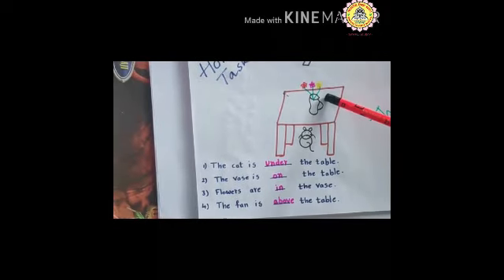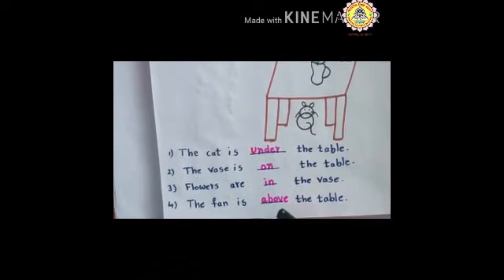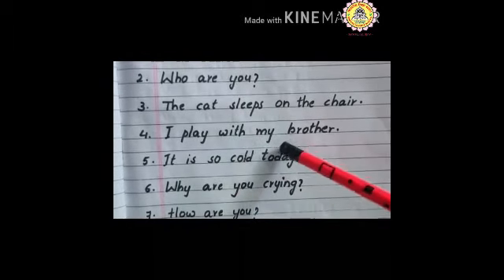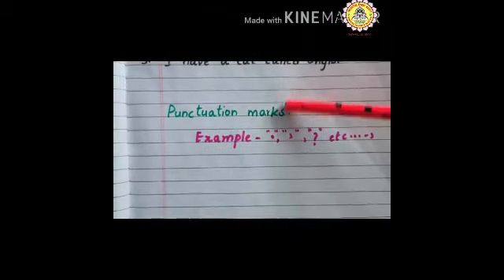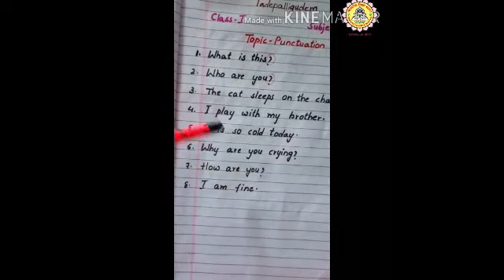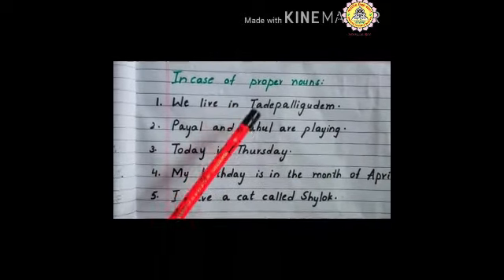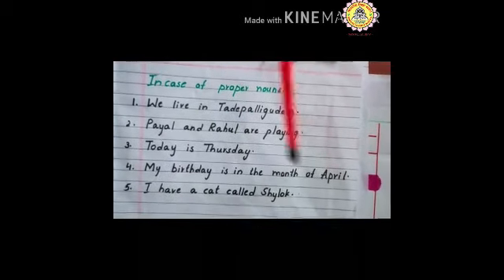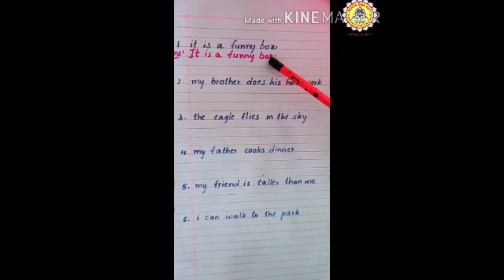1st class English punctuation